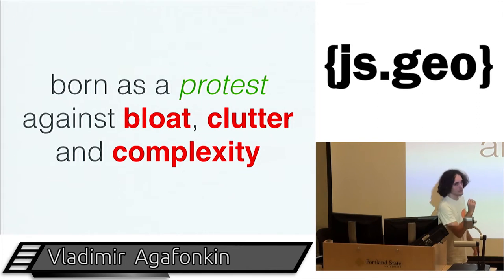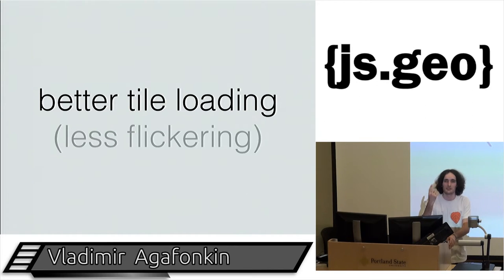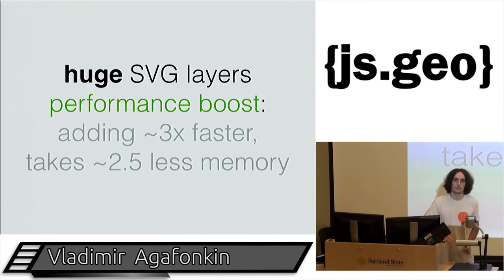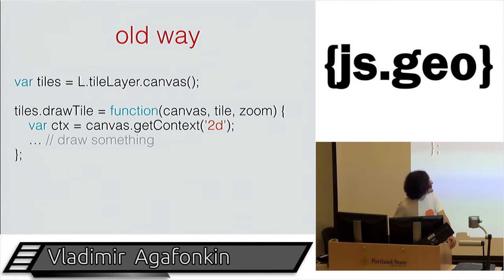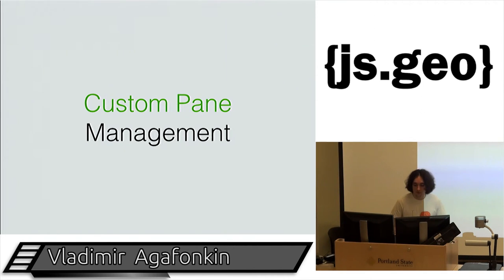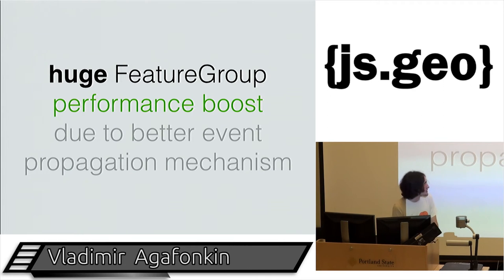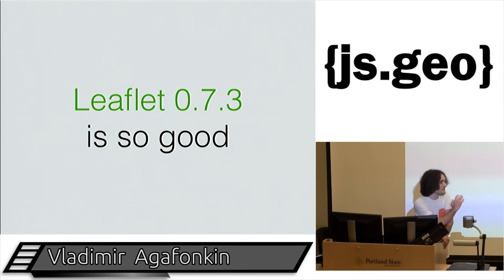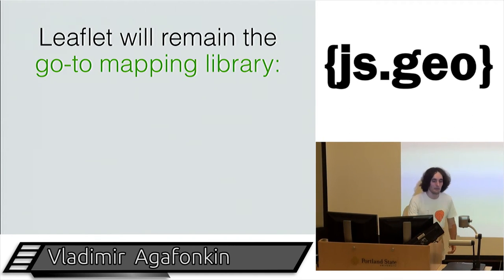JS.Geo- Future of Leaflet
By, Vladimir Agafonkin